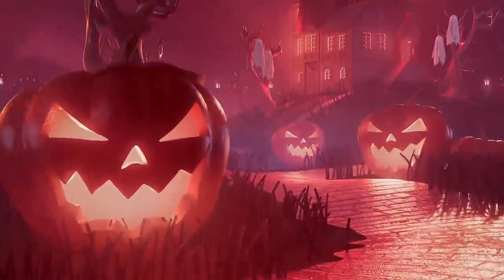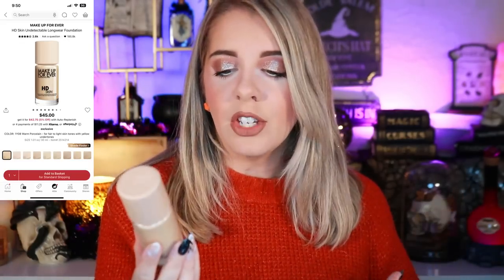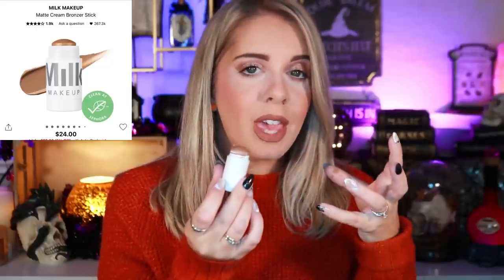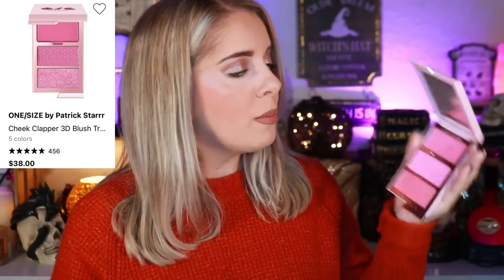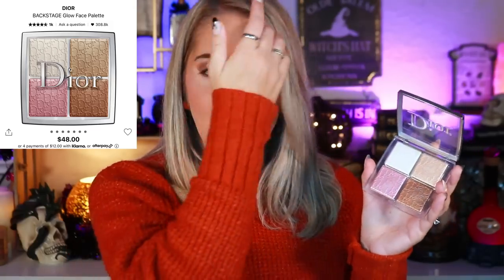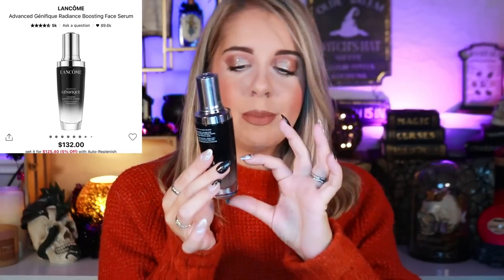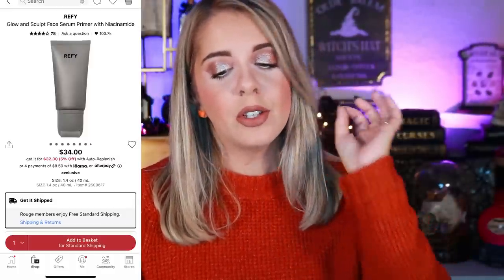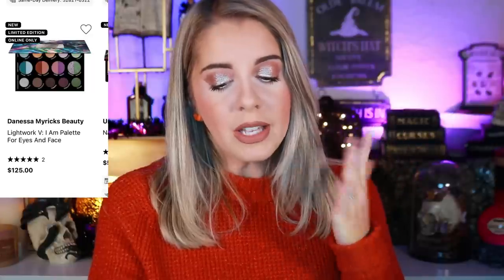SEPHORA VIB SALE RECOMMENDATIONS HOLIDAY 2023 || MY TOP PICKS PLUS WISHLIST! || 🎃 # 12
Hey guys!
In today's video I talk about my top picks at sephora and what you should get during the Sephora VIB Holiday 2023 Sale!

Allie Dawson
52 Riley Road # 356